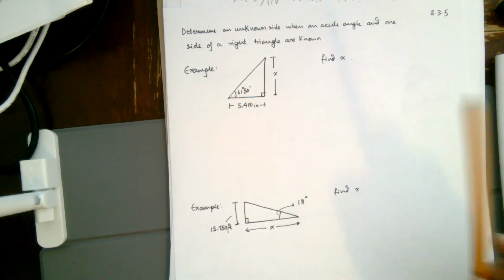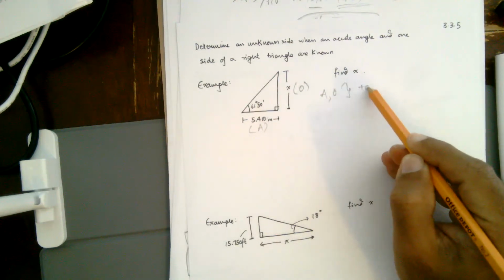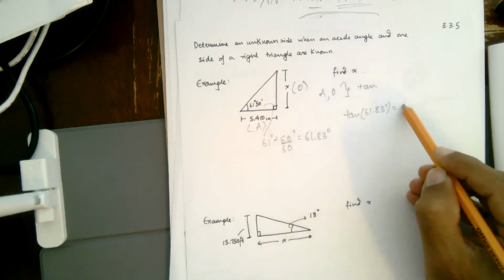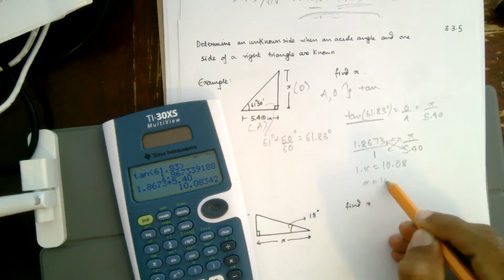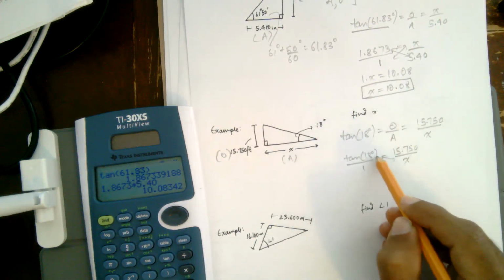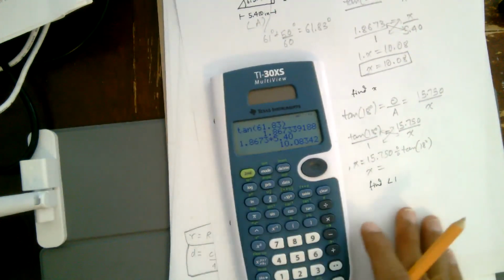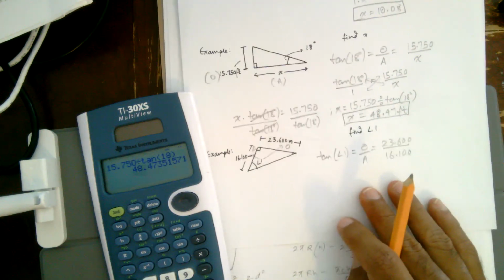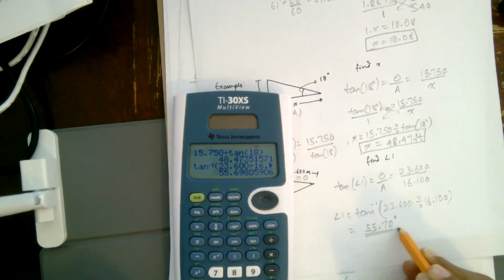Math 150P Week 3 Day 3 Video 4